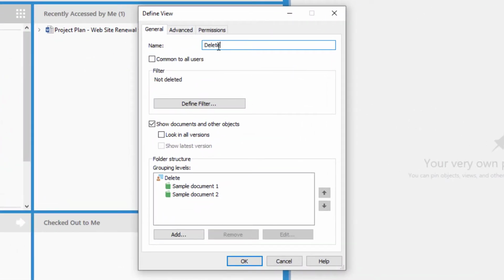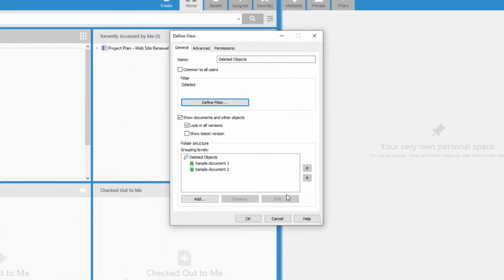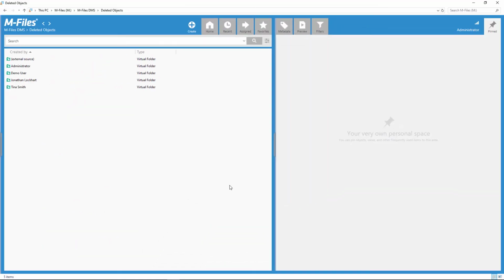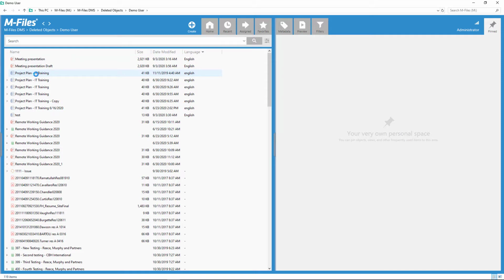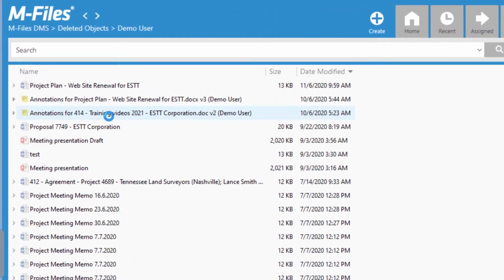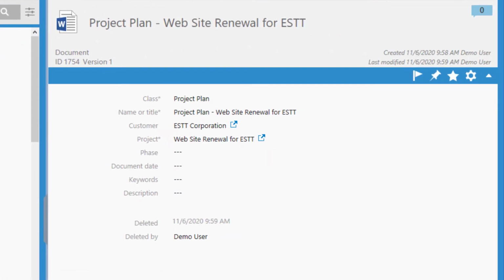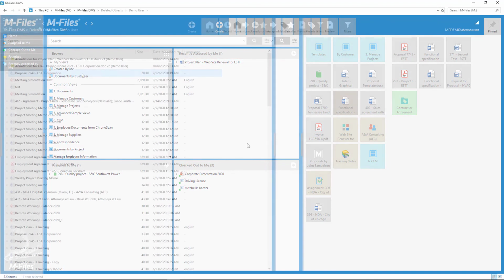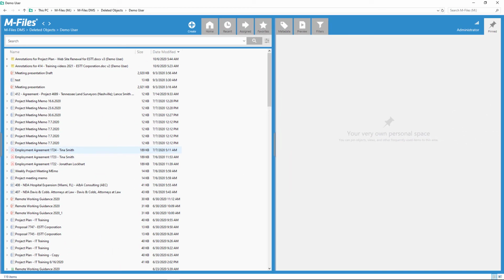M-Files Administrator: Undelete and Destroy Objects | Intelligent Information Management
If you delete an object in M-Files it is not lost permanently, instead it becomes deleted and can still be found by performing a filtered search by a system administrator. The administrator has to have full control of the vault or the right to see and read all objects (including deleted ones).

Video Timestamp:
00:32-00:58 creating a view for deleted objects
00:59-01:25 grouping the objects by creator + "deleted and "deleted by" as grouping levels
01:25-02:14 undeleting an object
02:15-02:31 destroying an object